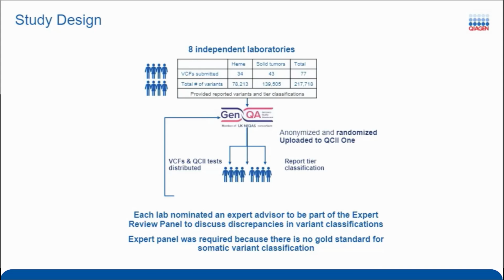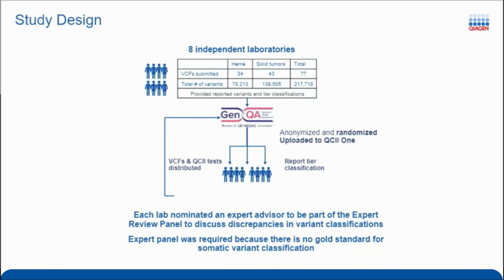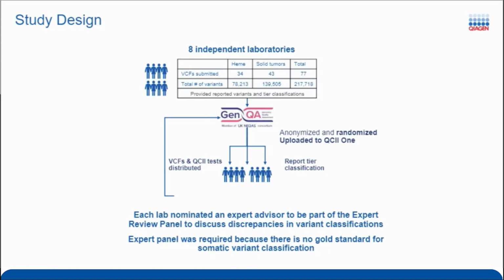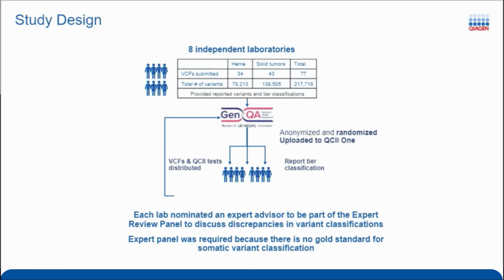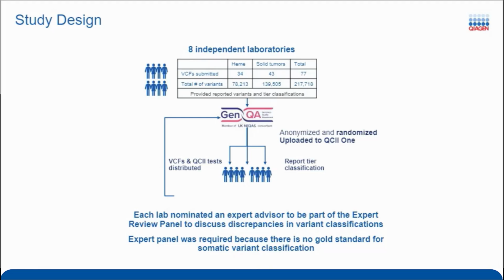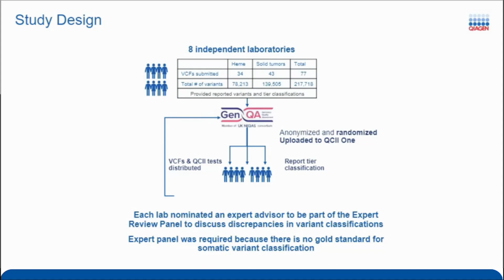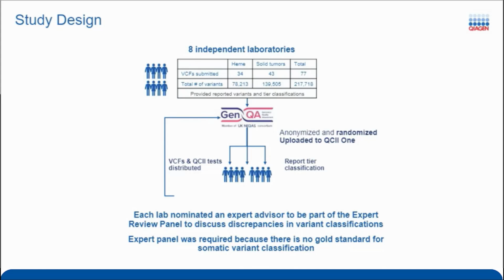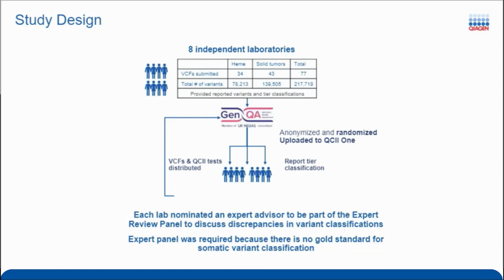Panel Presentation: Mitigating Variability in Somatic Variant Interpretation with Live Q&A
Presented By: Jenni Fairley, PhD; Kathryn Bungartz, PhD; Richard White, PhD; Sheryl Elkin, PhD; & Jim Hayes, PhD

Webinar: Panel Presentation: Mitigating Variability in Somatic Variant Interpretation with Live Q&A

Webinar Abstract: Next-generation sequencing (NGS) oncology panels are becoming integral in hospital and academic settings to guide patient treatment and enrollment in clinical trials. But as NGS is increasingly used in precision oncology and an unprecedented amount of genomic information is uncovered, there is an industry-wide issue of standardization: a high degree of variability in variant interpretation currently exists across laboratories. Inconsistencies in variant interpretation among laboratories can create confusion for clinicians and their patients, leaving them unable to confidently use genetic information to manage healthcare decisions. In this live panel discussion, experts in NGS testing and clinical informatics explore the issues surrounding the standardization of variant interpretation and consider how interpretation guidelines and clinical decision support (CDS) software can help to mitigate variability between laboratories.